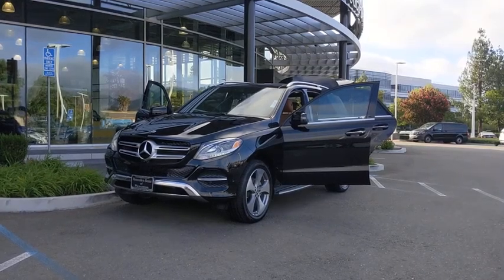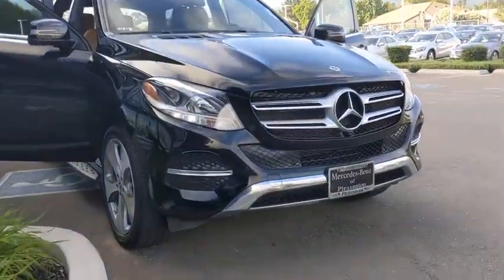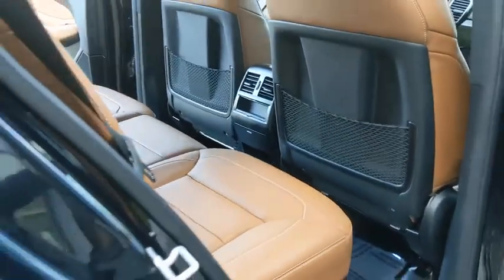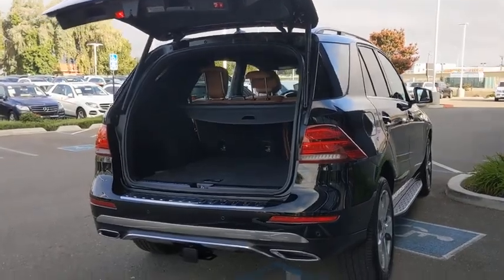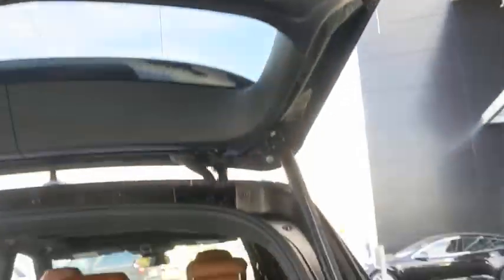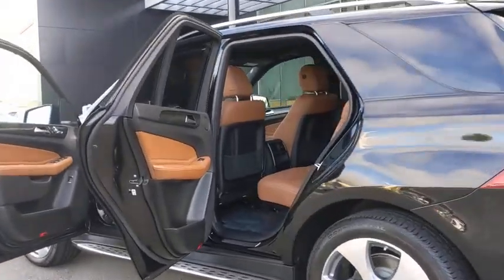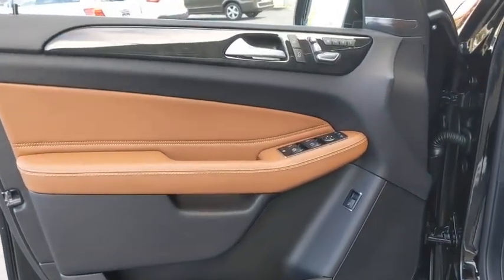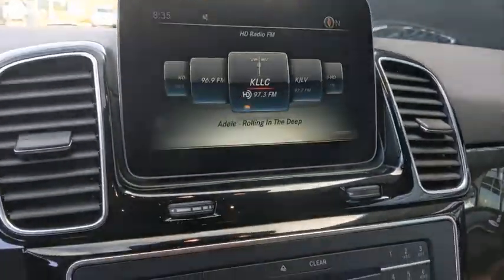2017 Mercedes-Benz GLE Pleasanton, Walnut Creek, Fremont, San Jose, Livermore, CA 34869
2017 Mercedes-Benz GLE
2017 Mercedes-Benz GLE GLE 350 - Stock#: 34869 - VIN#: 4JGDA5HB3HA986949

** WE ARE OPEN **CALL NOW TO SCHEDULE A VISIT(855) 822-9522.Local Trade, One Owner, Non Smoker, Clean Carfax, Apple Carplay, Android Auto, CERTIFIED PRE OWNED, 115V AC Power Outlet, Android Auto, Apple CarPlay, Blind Spot Assist, Brushed Aluminum Running Boards, harman/kardon Logic 7 Surround Sound System, KEYLESS GO, Navigation Updates For 3 Years, Panorama Sunroof, Parking Assist Package, Parking Package, Parking Pilot, Premium 1 Package, Radio: COMAND Navigation, Region Coding, Single DVD Player, SiriusXM Satellite Radio, Smartphone Integration, Surround View System, Trailer Hitch, Wheels: 20 AMG 5-Spoke Alloy w/Titanium Grey. Certified. Black 2017 Mercedes-Benz GLE GLE 350 4MATIC 4MATIC 7G-TRONIC 7-Speed Automatic 3.5L V6 DOHC 24VOdometer is 2058 miles below market average!Mercedes-Benz Details:* Vehicle History* Includes Trip Interruption Reimbursement and 7 days/500 miles Exchange Privilege (for Mercedes-Benz Certified Pre-Owned program), Within OEM Warranty less than 3 years old or 36,000 miles, CPO Extended Limited Warranty includes 2 years & up to 100,000 miles. Out of OEM Warranty less than 5 years old or 75,000 miles, CPO Extended Limited Warranty includes 1 year & up to 100,000 miles (for Mercedes-Benz Vans Certified Pre-Owned program)* Transferable Warranty* Roadside Assistance* 165 Point Inspection (for Mercedes-Benz Certified Pre-Owned program), 126 Point Inspection (for Mercedes-Benz Vans Certified Pre-Owned program)* Warranty Deductible: $0* Limited Warranty: 12 Month/Unlimited Mile beginning after new car warranty expires or from certified purchase date (for Mercedes-Benz Certified Pre-Owned program)Awards:* 2017 IIHS Top Safety Pick+Reviews:* Several engine choices; quiet, upscale and well-built interior with a roomy backseat; long list of standard safety and technology features. Source: Edmunds